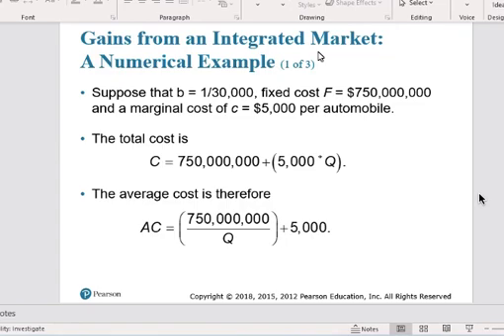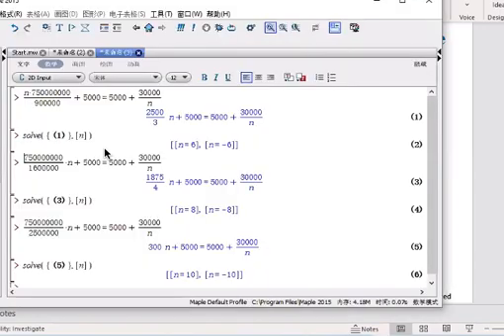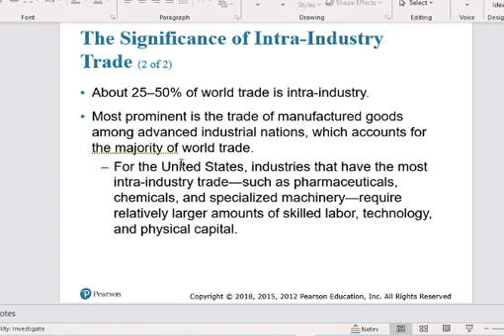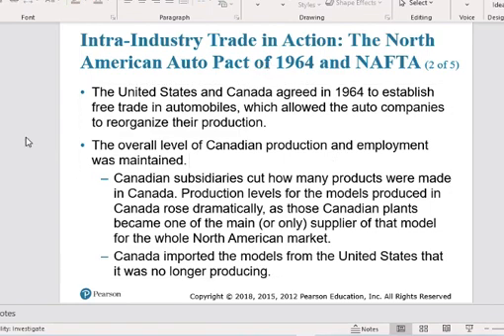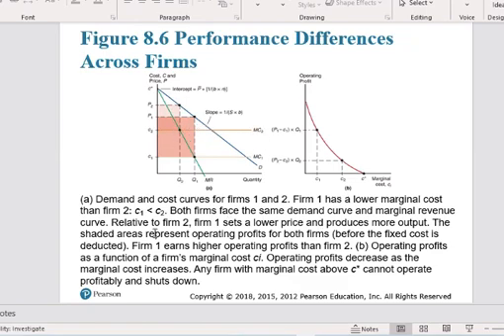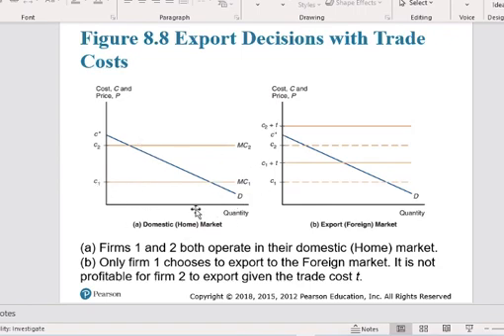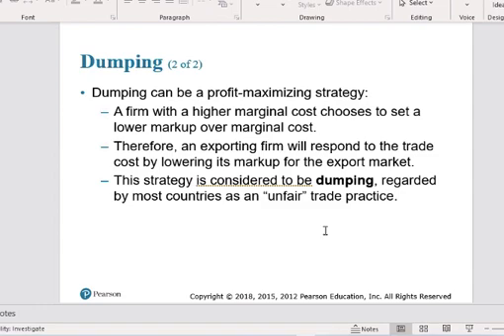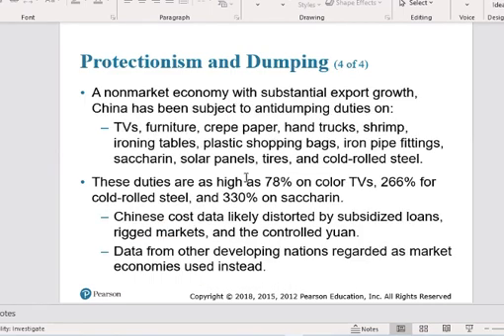4:21经济chap 8 prt2